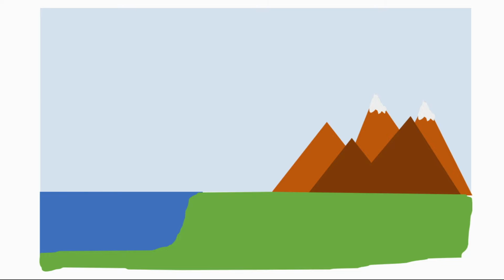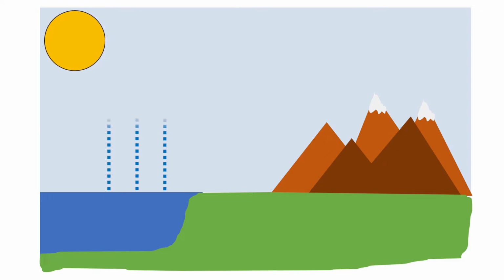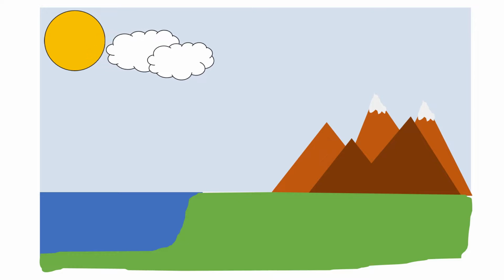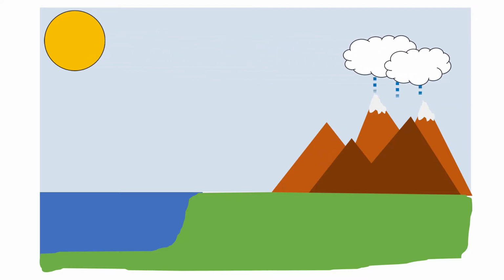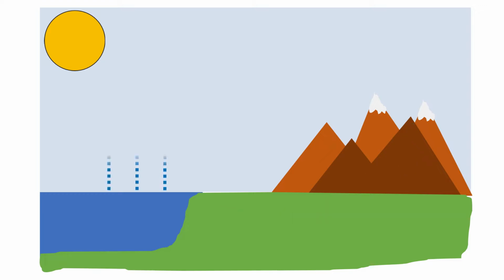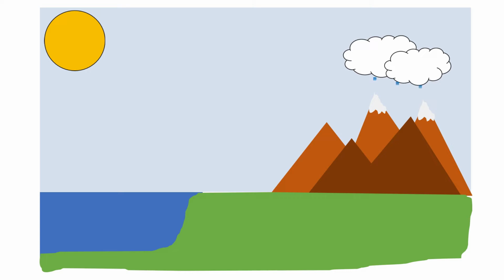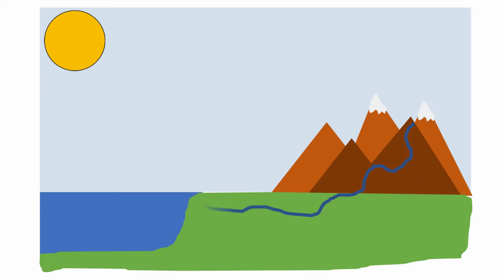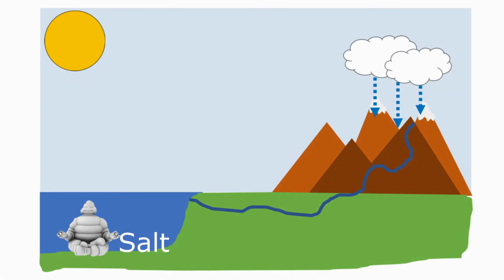TOPIC - Water Cycle (Science)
A short explanation of the water cycle and how rivers are a part of it.